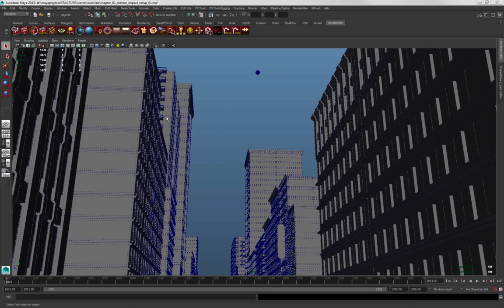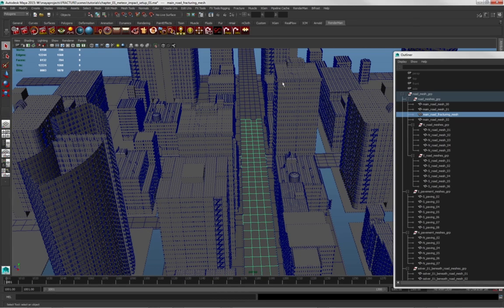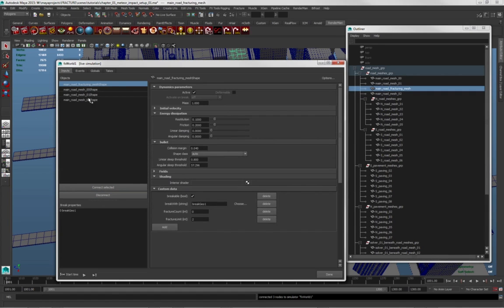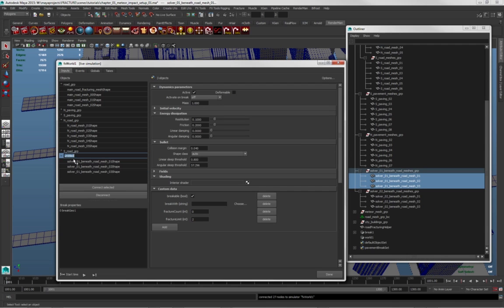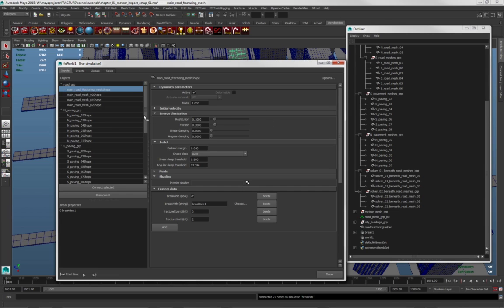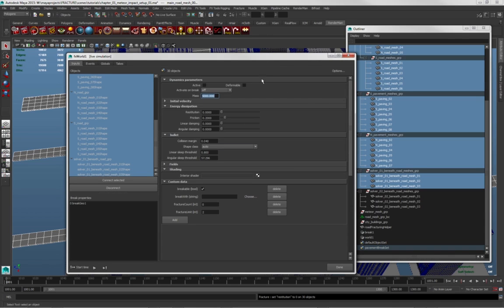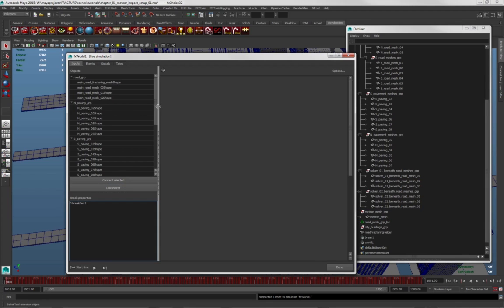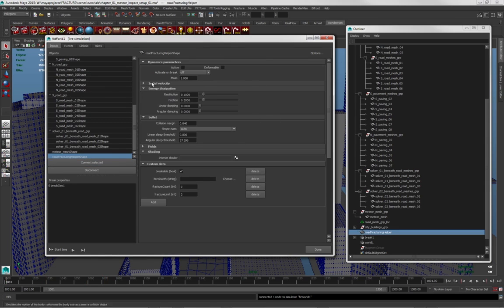Meteor Impact and Road Destruction Chapter 1 Meteor impact simulation part 1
from PyratFX .

In this Destruction in Production tutorial series, Demolition expert Iskander Mellakh from icmstudios.co.uk guides you step-by-step through the creation of a destruction shot from scratch.
PART 1
-1. simulation overview
-2. initial scene set up
-3. labeling and organizing